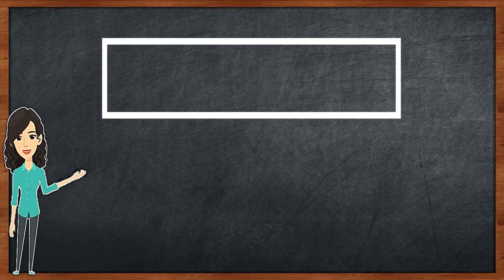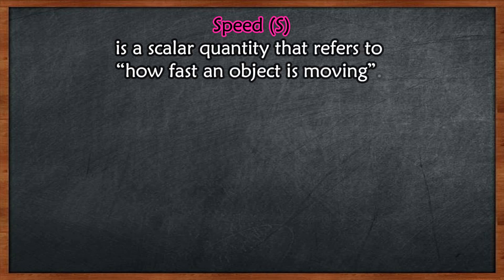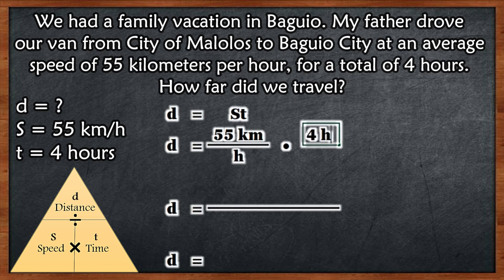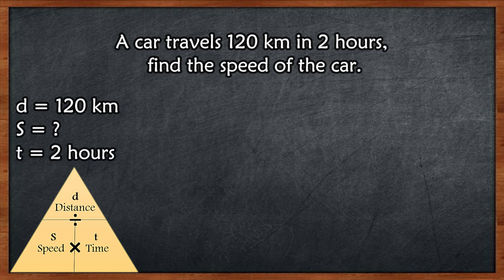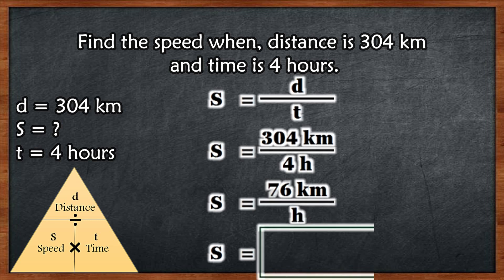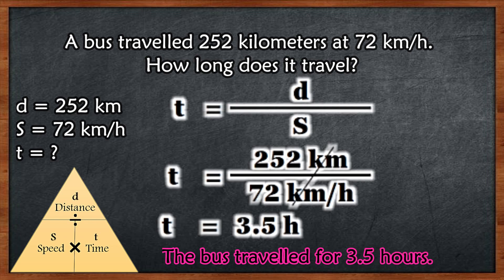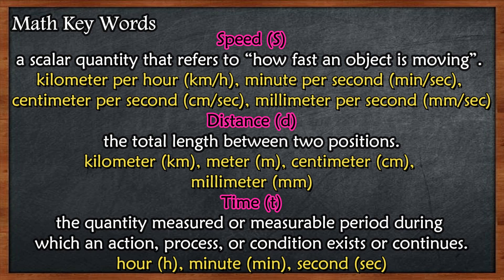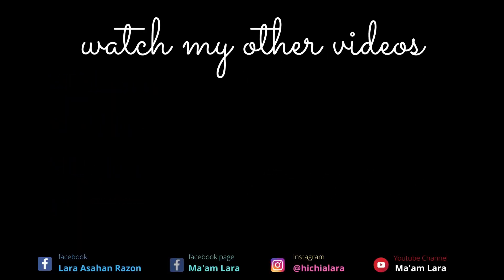MATH 6 Quarter 3 - Calculate Speed, Distance, and Time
Speed is a scalar quantity that refers to “how fast an object is moving”.
Distance is the total length between two positions.
Time is the quantity measured or measurable period during which an action, process, or condition exists or continues.

Credits to ADM module